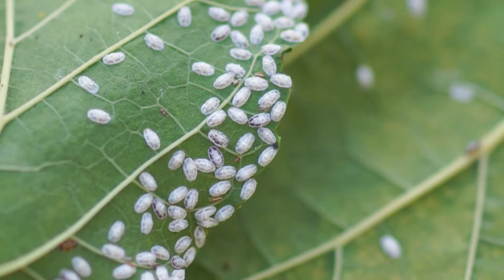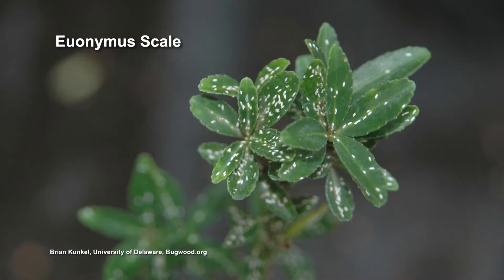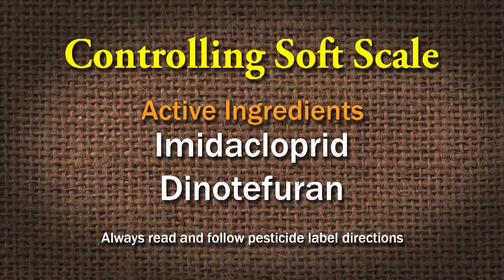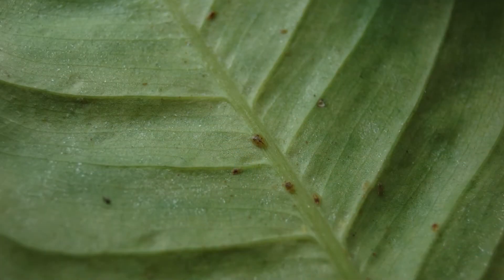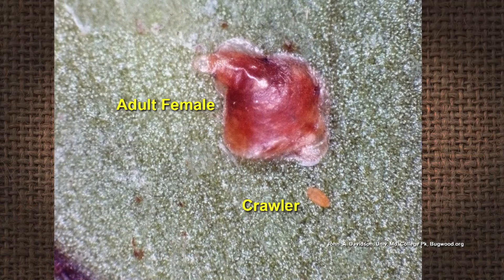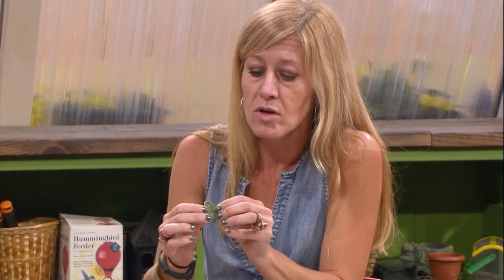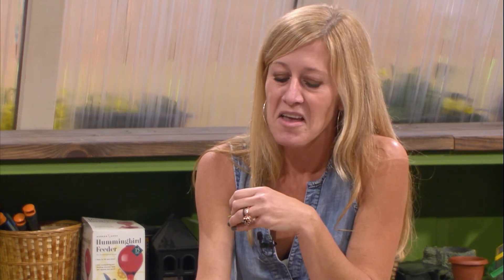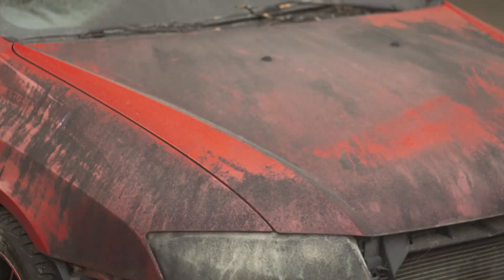Scale – Family Plot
Scales are one of the most destructive insects on plants. TSU Extension Specialist Amy Dismukes talks about hard and soft scale and how to treat infestations on your plants.

Hard scale feeds on the very outside of the phloem layer of the plant so it is difficult to control with a systemic insecticide. They need to be controlled in the juvenile stage with horticultural oils or insect growth regulators like Talus. There are multiple generations of hard scale each year, but the best time to control them is in early spring when the crawlers are active. If you have a limited infestation, you can prune out and dispose of the problem branches.

Soft scales feed deeper in the phloem layer and suck more sap that they can use. Because they have more sap passing through them, they can be effectively controlled by systemic insecticides like Imidacloprid or Dinotefuran. They also only have one generation per year. Soft scale produce honeydew which provides a surface for fungus to grow. This fungus is called sooty mold and creates a black layer on leaves, patios, sidewalks, and cars that are under plants infested with sap-sucking insects like scale.